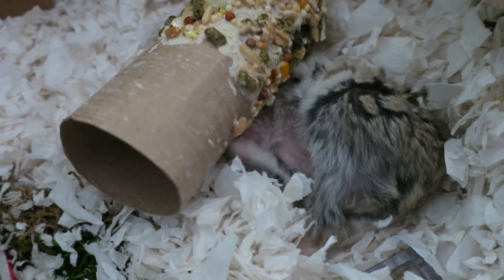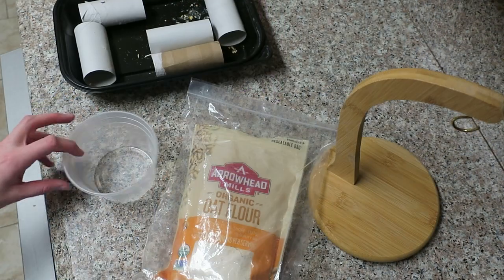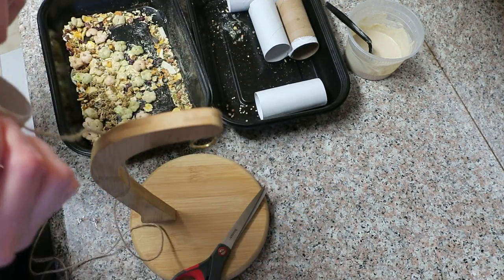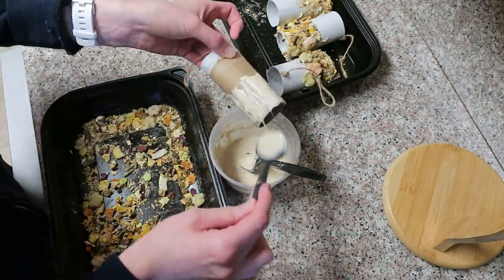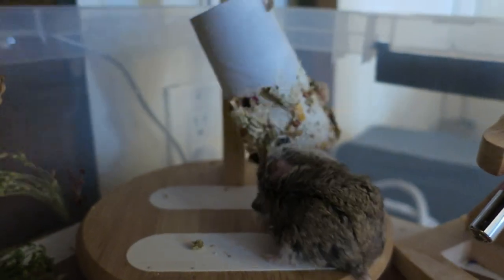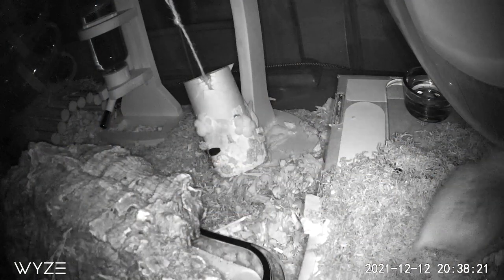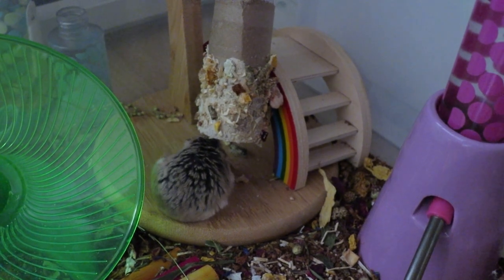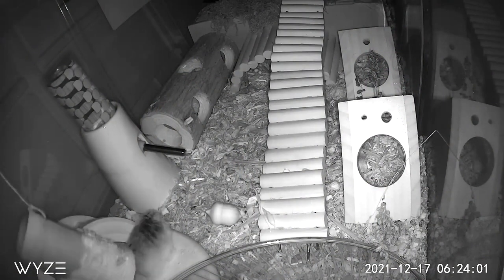Hamster Boredom Breaker // Hanging Toilet Paper Roll Treats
Hello hamster friends!

Today I'll be sharing how I made hanging boredom breakers for my hamsters.

Hamster need consistent enrichment in their lives, boredom breakers are a great way to provide mental and physical stimulation for them.

Thanks for joining me on my hamster care journey!

Bamboo Banana Stand: From Target or from Amazon (similar)

Sticky Back Nail File Pieces

Hemp Twine

Organic Oat Flour

Higgin’s Sunburst Seed Mix for Hamsters (I usually pick out the dried fruits to reduce sugar intake for my dwarf hamsters)

Serenity Kids Baby Puffs (my hamsters prefer the carrot beet flavor)

Millet Spray
*Please see Hamster Hideout Forum for more info on hamster diets

Check out my blog for full list of products I use and like 👍

If you are interested in adopting or fostering a hamster, please see my website for a list of hamster or small animal rescues in your area

There are so many hamsters in need of a loving home with a large wheel and lots of burrowing space!  Fostering is a great way to help out and very rewarding.

If you don't have the  ability to foster or adopt, you can shop using Smile.amazon.com,  then search for "Wee Companions" and help a small animal rescue based in San Diego!

Most small animal rescues also take donations through their website, anything helps!